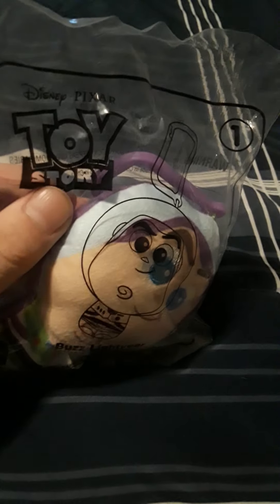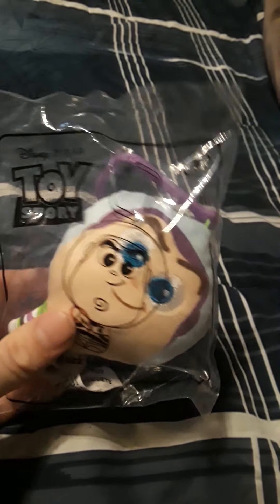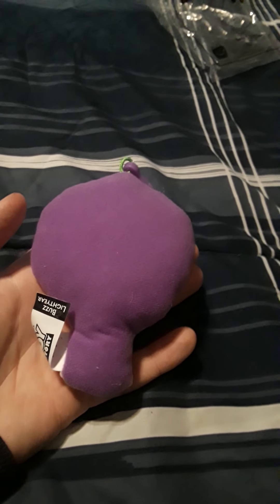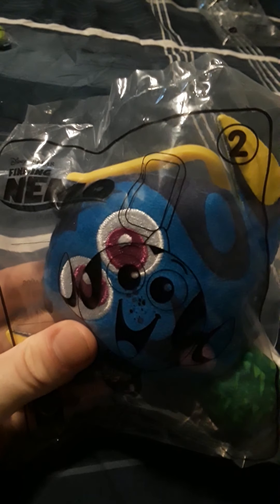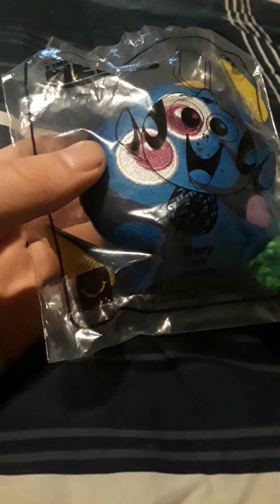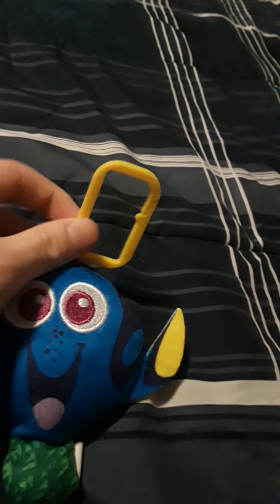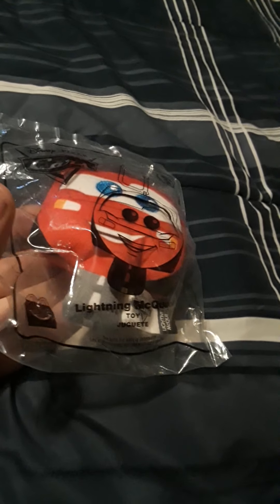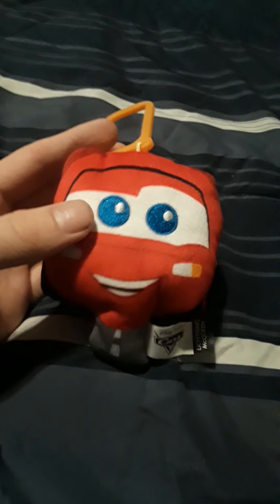Pixar 2020 Happy Meal Plush Keychains Part 3 out of 4😍😍❤❤❤😍😍😍😎😎😎😍😍😍😎😎😍❤👍👍😎😎😍😍😍👍👍😎😎😍❤👍👍👍🎬🎞🎥📽📽📽📽📽🎥🎥🎞